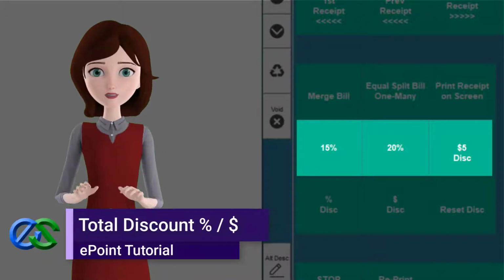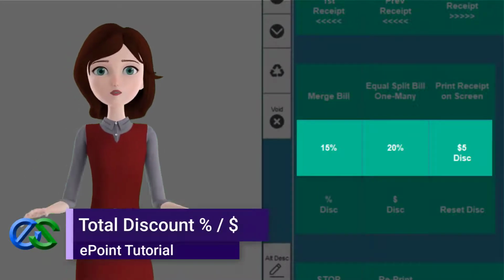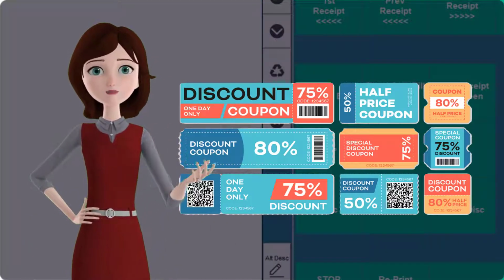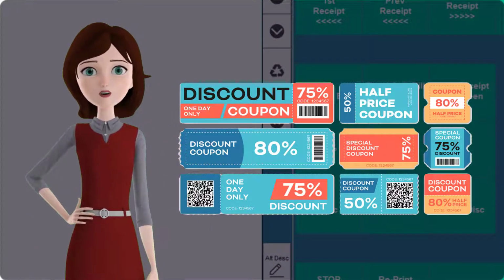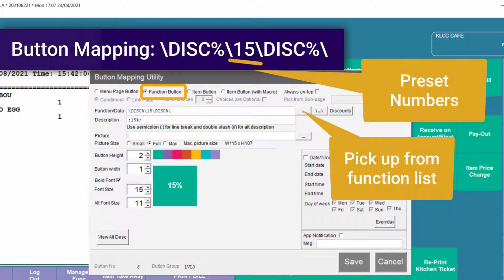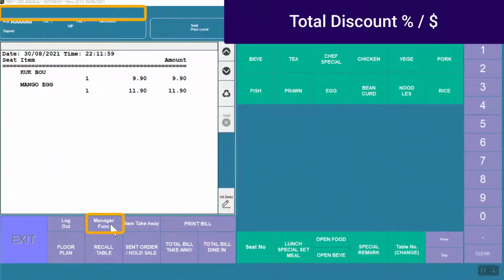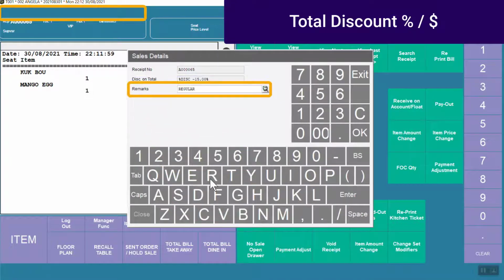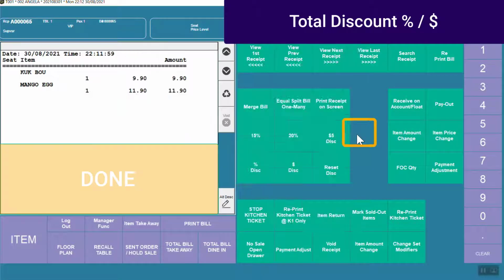Epoint POS System Tutorial: Total Discount % / $ ( Discount Offer, Promo, Voucher )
This video is for tutorial on how Total Discount % / $ feature " Discount Offer, Promo, Voucher "  for daily operation...